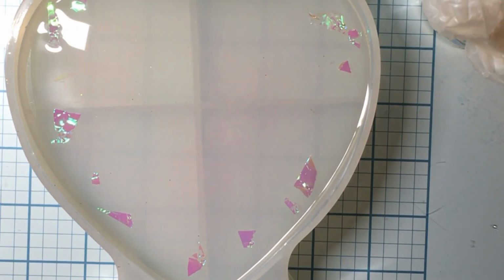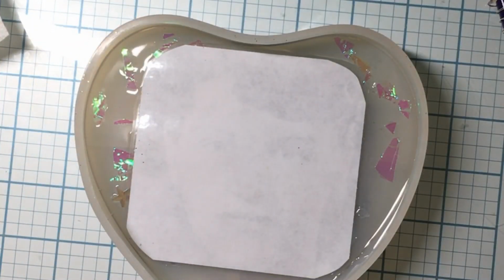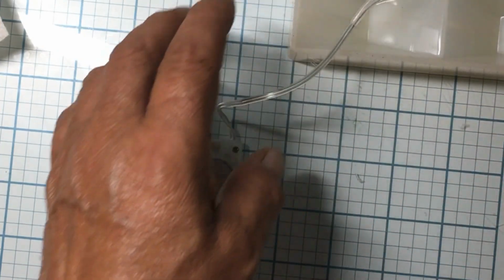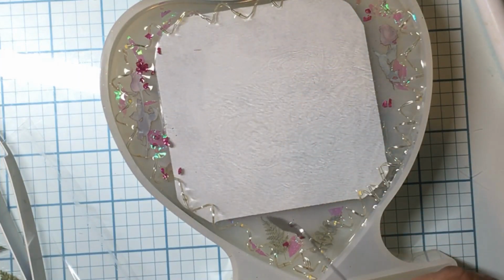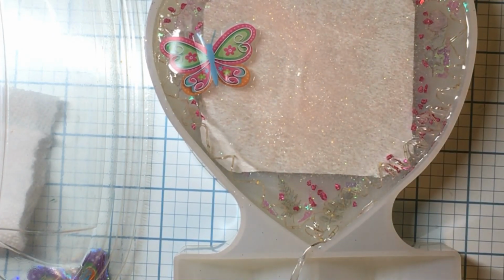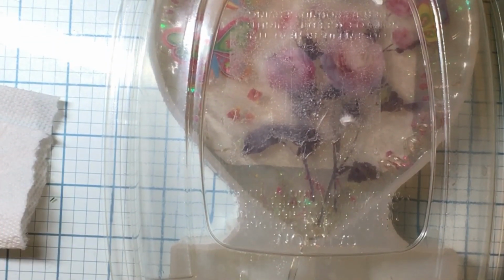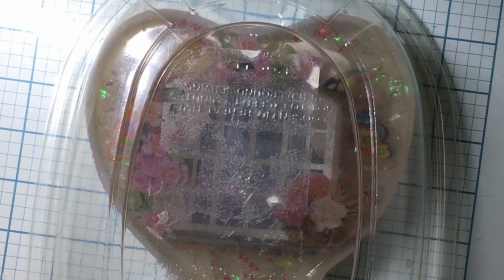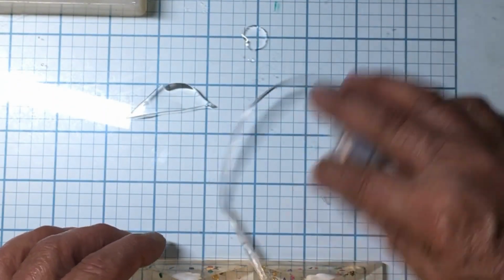IS IT GOING TO WORK?